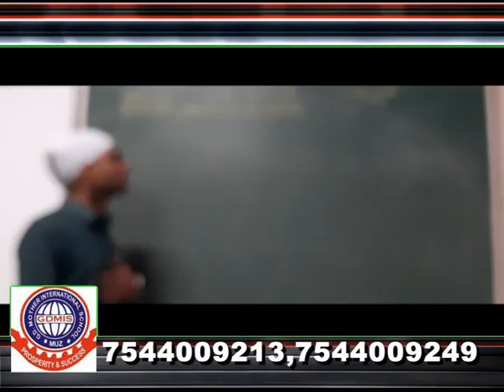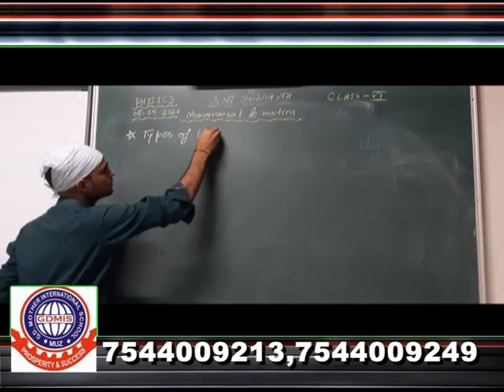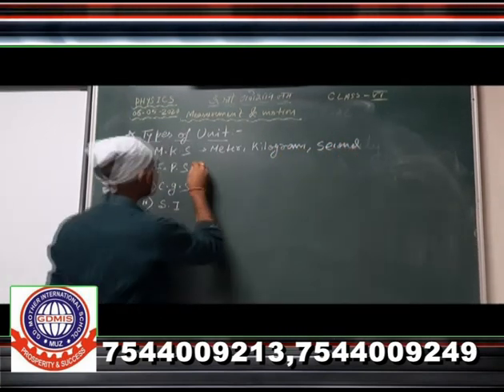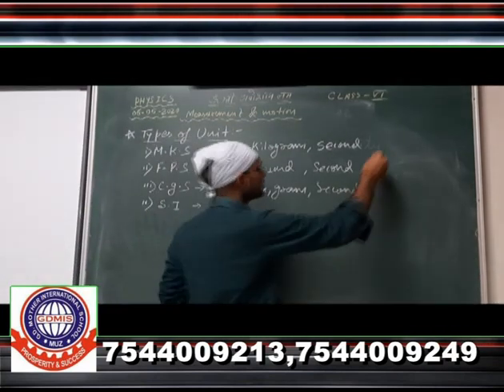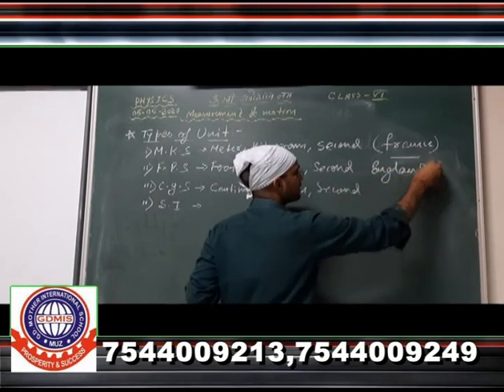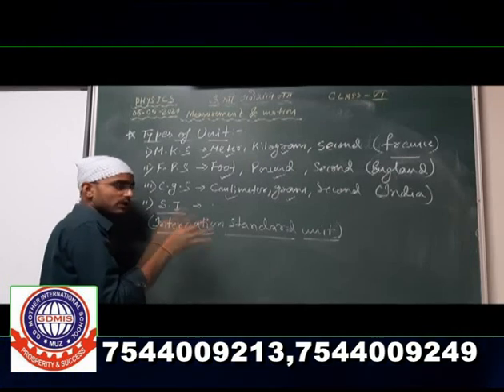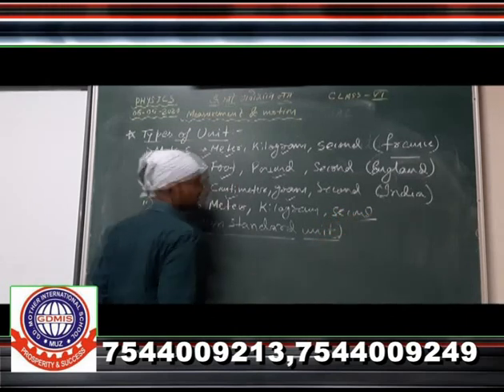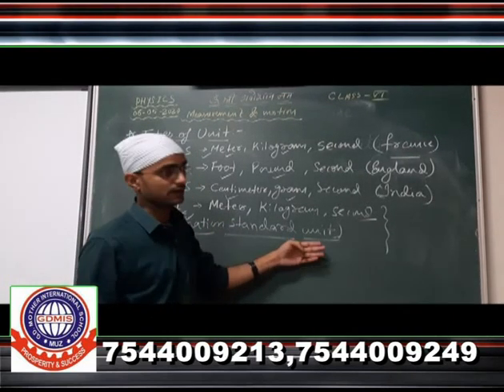Class 6 Science Unit & Their Types